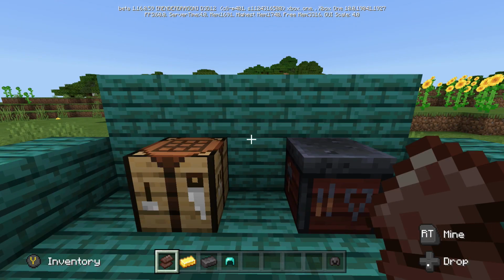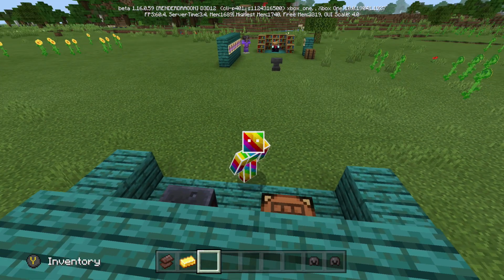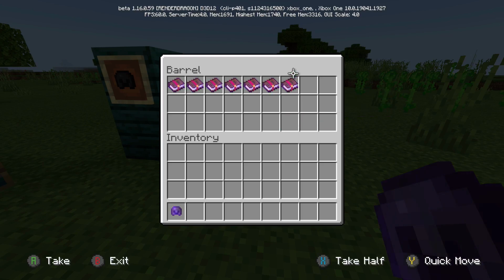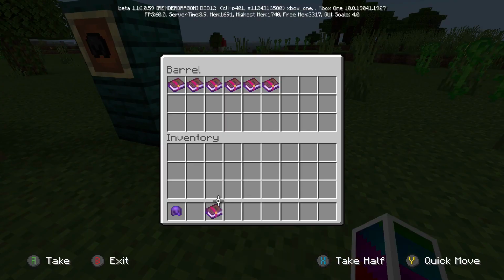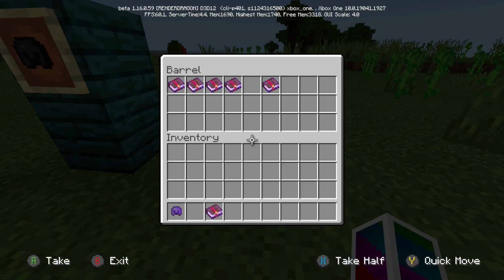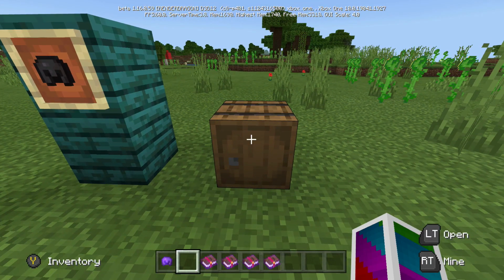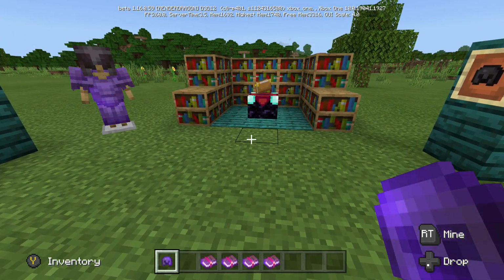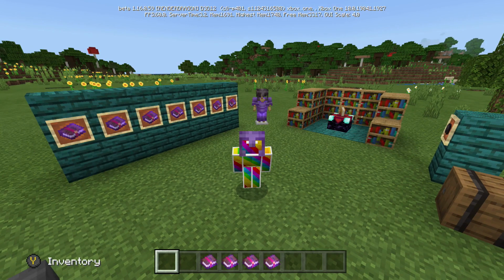Netherite Helmet Enchantment Guide (1.16 Nether Update)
Hello everyone! Todays enchantment guide is for the new netherite helmet! coming to minecraft in the 1.16 update! The helmet is the first piece of gear where there are custom enchantments involved specific to the helmet!